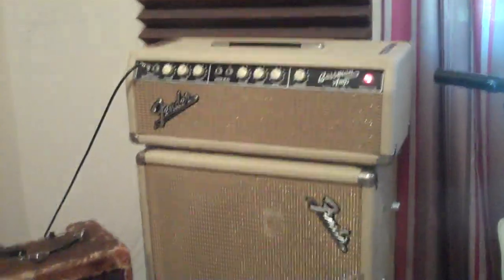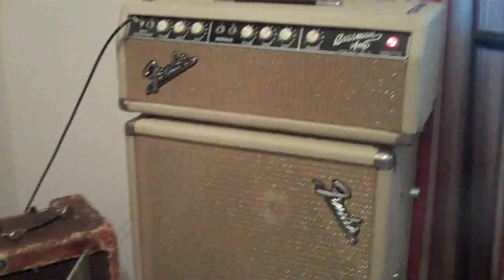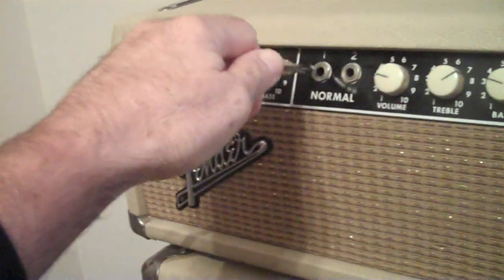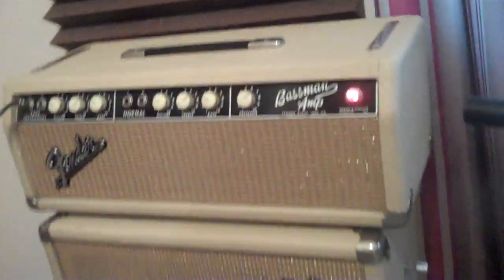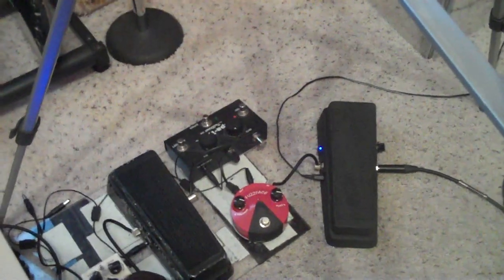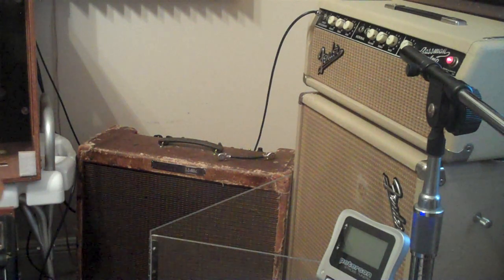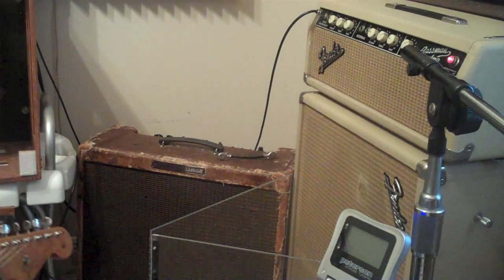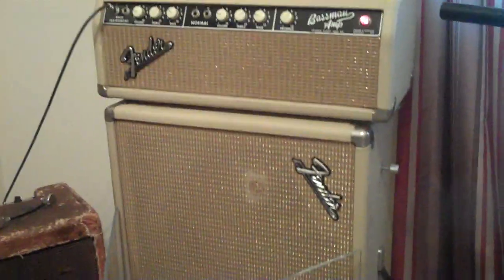A 1964 Fender Blonde Piggyback Bassman Stack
I call it a stack because I stood the cabinet on end which sounds pretty cool.  Before I forget, I wanted to tell all my subscribers that I will be building a Tycobrahe Octavia clone from a kit and I will demo it.  I will also film a lot of the assembly process.  This Blonde Bassman is a cool amp.  I like the way I have it set up on end.  It looks cool that way.  The 12" speakers are Celestions; V30 and G12H Anniversary model.  The closed back cabinet really gives the speakers a punch that opened back cabinets don't have.